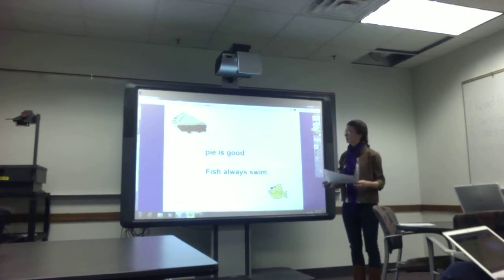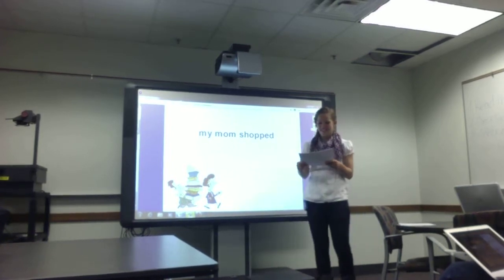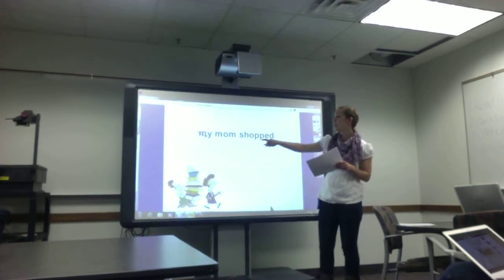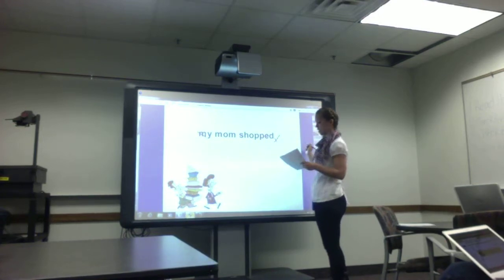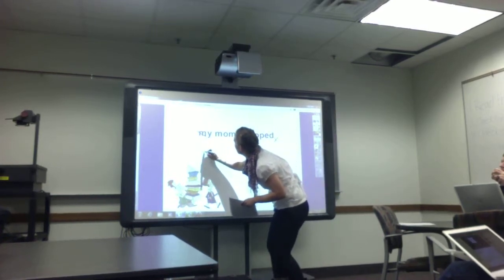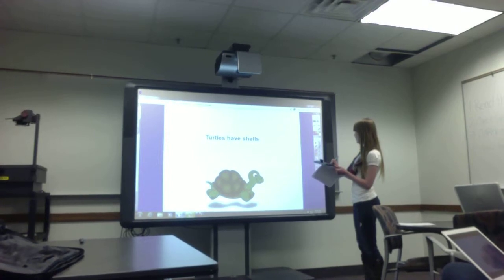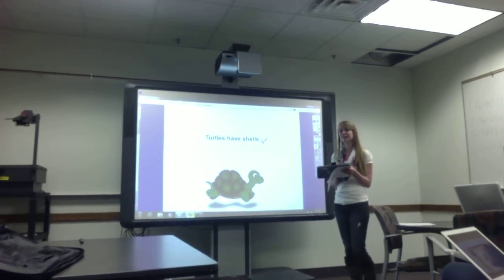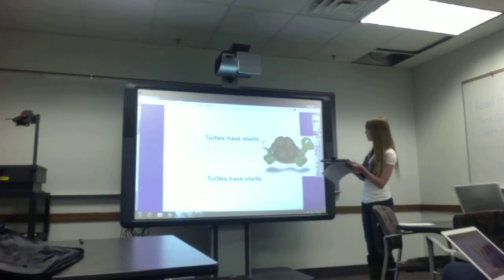Promethean Board Assignment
Checking capitalization and end punctuation lesson using a promethean board.